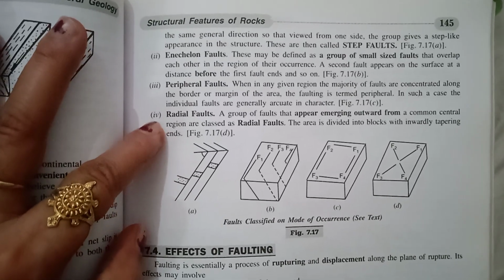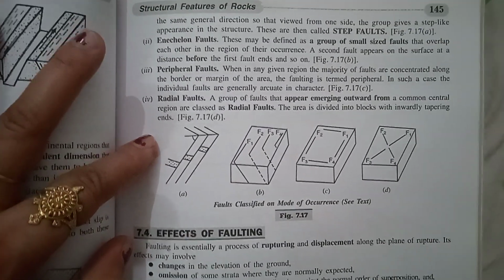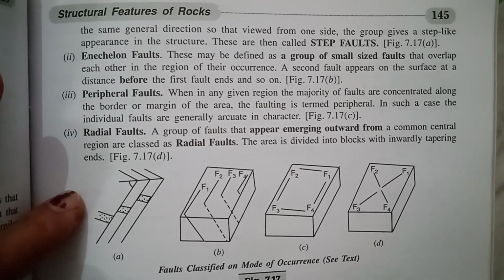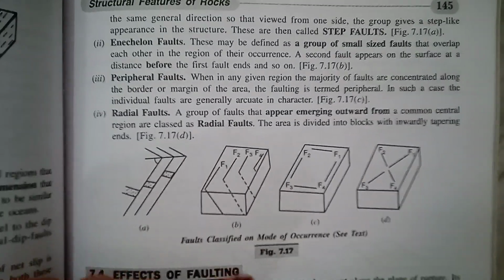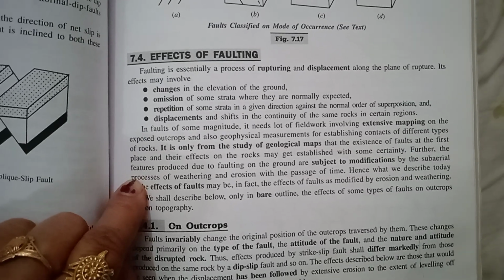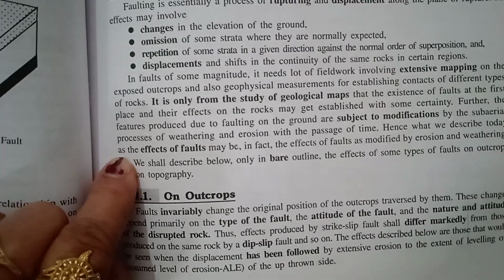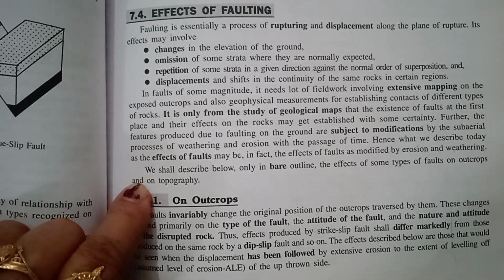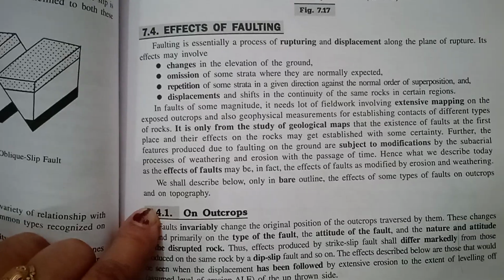Engineering and General Geology/Parvin Singh/ch7/part8